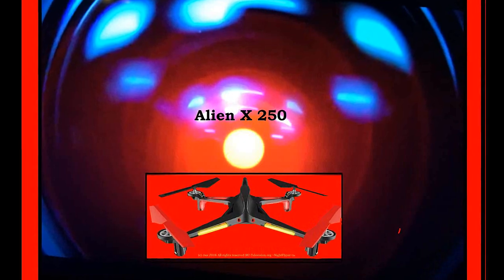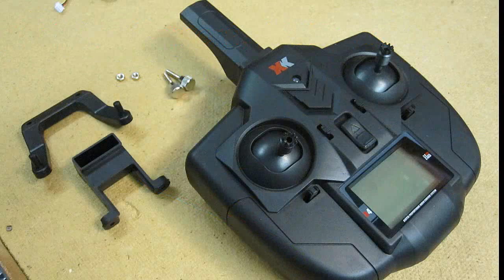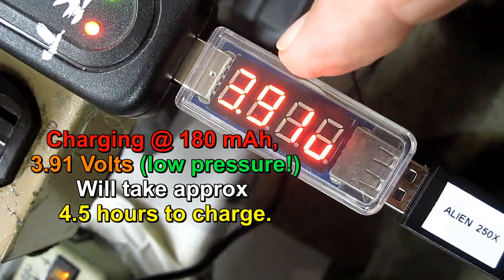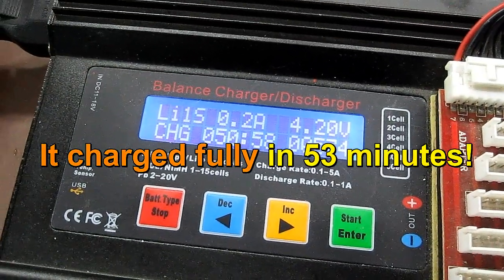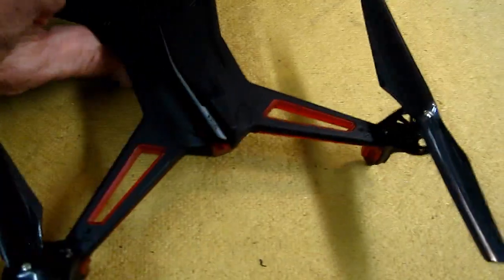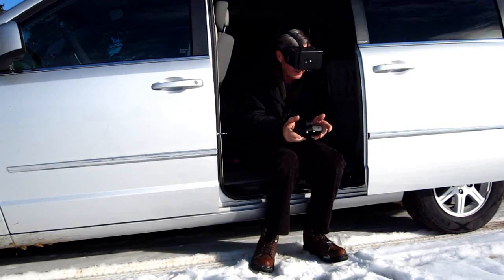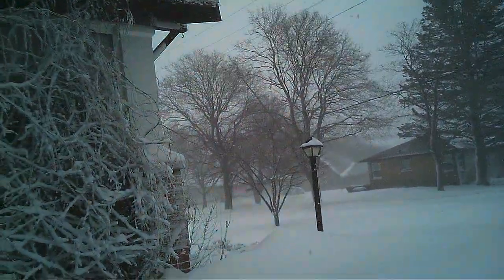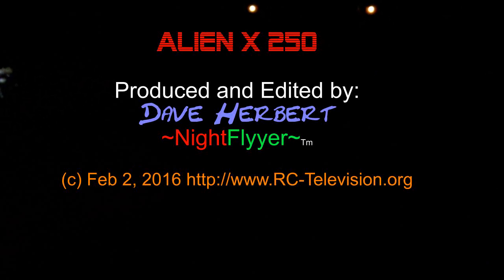The Alien X-250 is a Legal FPV Drone for under $100. Blizzard Flying Review!!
*This Legal FPV Drone does NOT need to be registered with FAA! Besides the review, see the variances in 5 Volt USB supplies during the charging of the Battery. I got mine at Gearbest, This is a neat machine.
Actually, I bought it for the lights, red on the back, but why not put the red blades on the back too, so I did that too.
This Alien X250 is quite an interesting machine with Altitude air needle, auto save, anti crash, plus 1 key Auto Return. Note, Charging batteries at their rating or above is fastest. But if the Supply voltage or amperage is lower than the battery rating, it will take longer to charge or not enough to peak.  A supply voltage that does not drop under load is best, or use a computer charger like my AC6, which can be set for the proper battery mAh rating.

5.8G real-time transmission: 5.8G high frequency image transmission
LED lights
HD 2 mp camera:
Headless mode: Usually solves pilot "loss of orientation" problems.
One press automatic return: Ensures that you can call back the quadcopter without any delay.
(It will return, but you have to stop it when it gets there with the right stick. Easy!)
About 200 meters control distance
Cost $69.99
Specifications:
Brand: XK
Weight: 100g
Age: 14+
Copter Size: 19.4 x 19.4 x 6.6cm
Charging Time: About 180min
Flying Time: About 12min
Frequency: 2.4GHz
Gyro: Built-in 6 Axis Gyro
Motor: 8520 Coreless Main Motor
Camera Pixel: 2-mega-pixel
Control Distance: About 200m
Copter Battery: 3.7V 780mAh 20C LiPo Built-in Battery
Control Battery: 6 x 1.5V AA Battery ( Not Included )
Function: Up / Down, Forward / Backward, One Key Automatic Rollover, Turn Left / Right, with Light, Low Voltage Alarm, Hover, FPV, Headless Mode,

Dave Herbert
AMA L-8221
LM, CD, Scientific